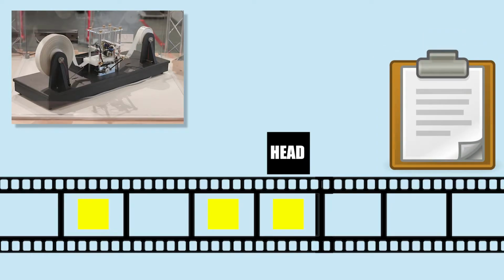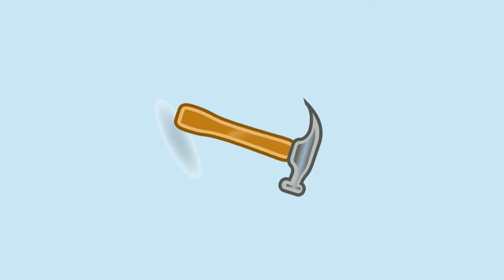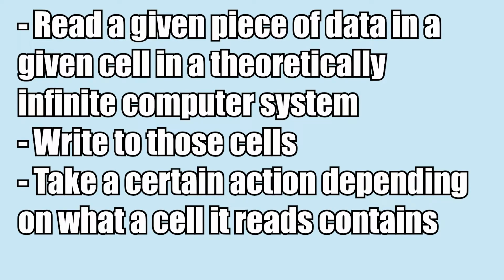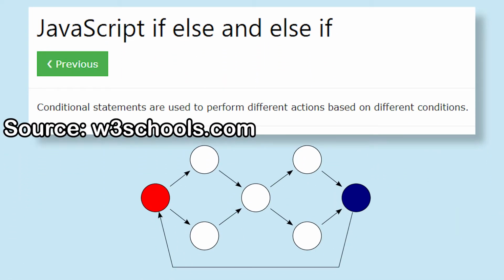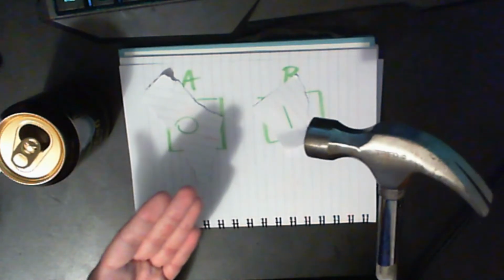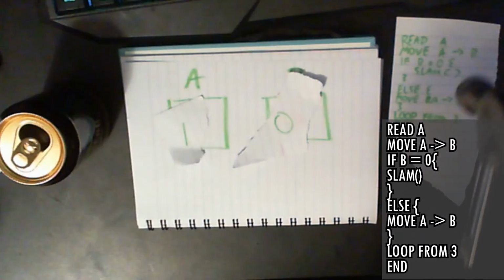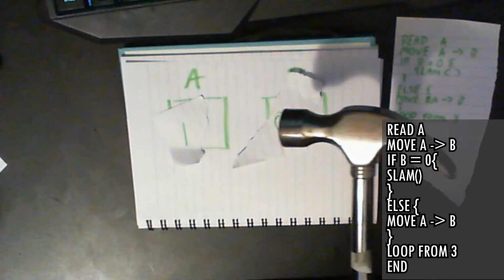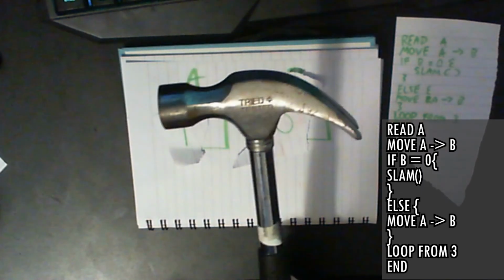Are hammers Turing complete?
Turing completion: the test for whether a device can replicate a Turing machine in performing abstract computation. I know what at least three of the words in that sentence mean; so can I get a hammer to do it? Who knows lol

This video uses "In the Box" by Blue Dot Sessions under a CC Attribution-NonCommercial license.

API description: |In which I test whether a hammer can be Turing complete./serious